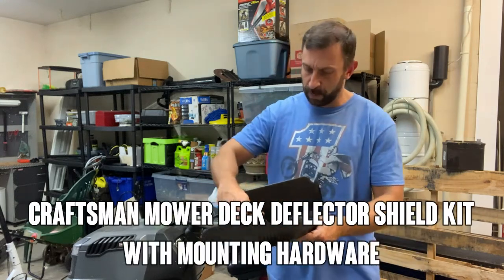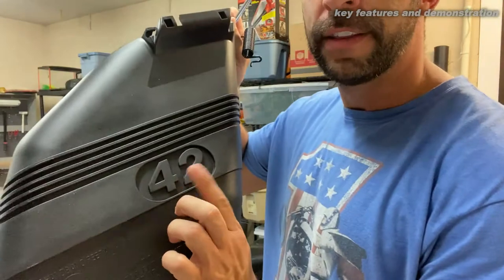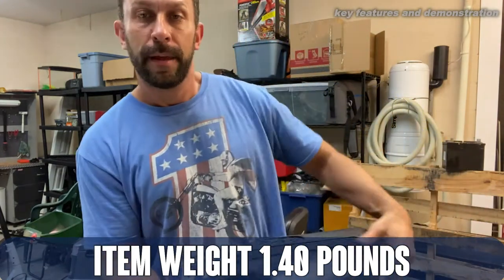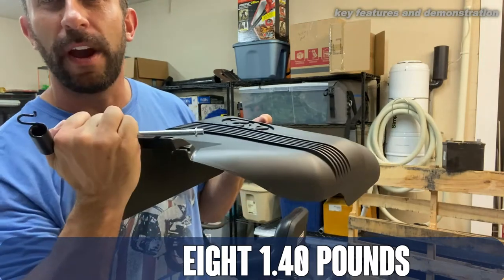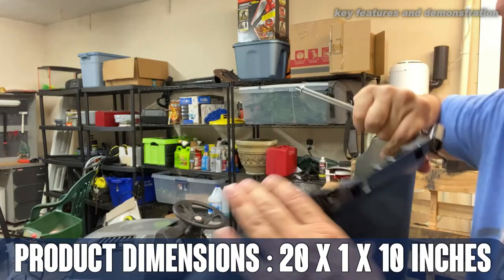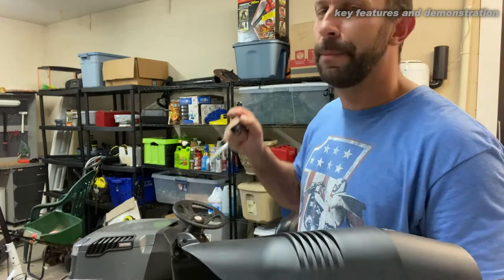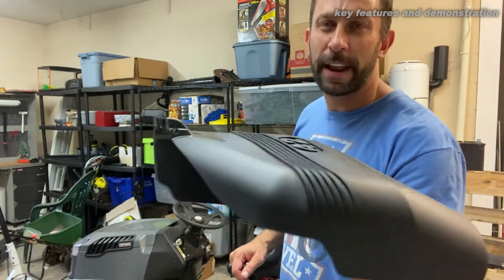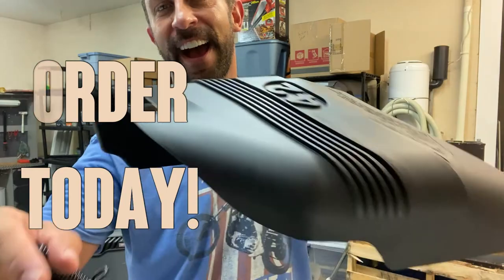Craftsman 532130968 Mower Deck Deflector Shield Kit with Mounting Hardware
Craftsman Mower Deck Deflector Shield